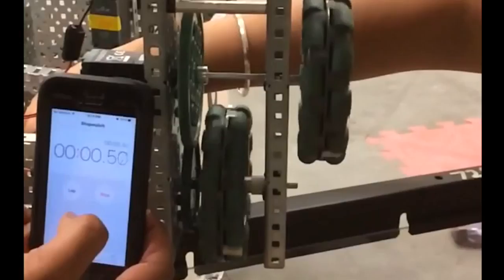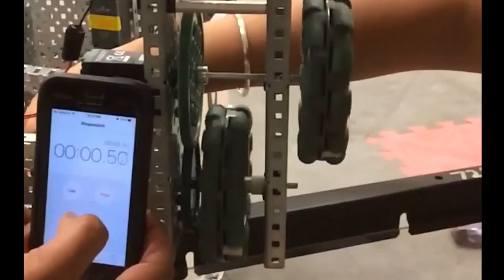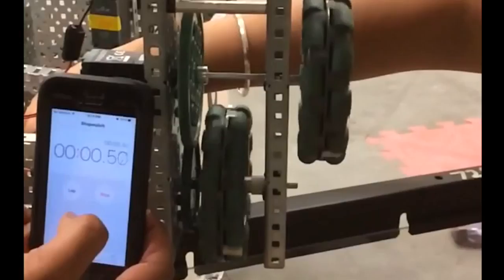Comparing Gear Ratios For Drive Train for Vex Starstruck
Comparing Gear Ratios For Drive Train for Vex Starstruck. In this video we compare the speed of a 84 to 36 tooth gear with a wheel, and a wheel directly connected to a motor.